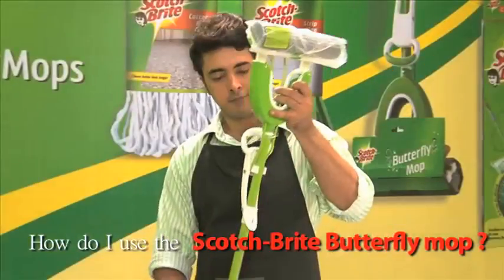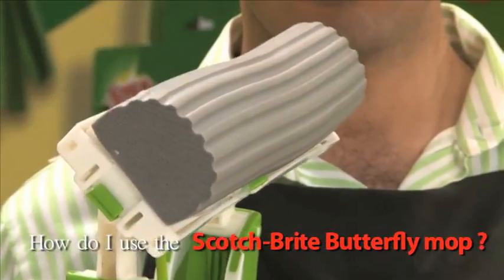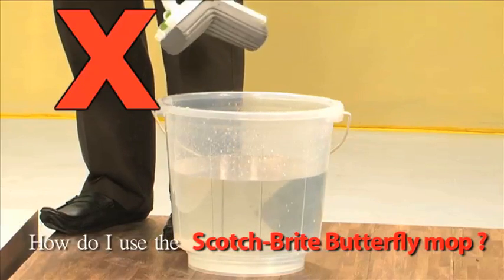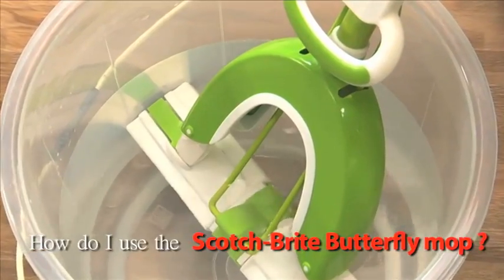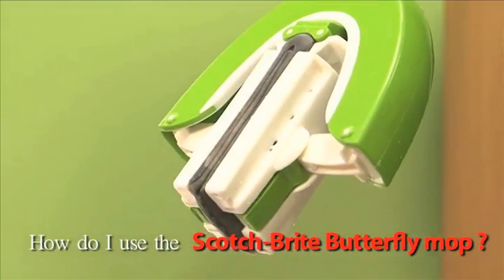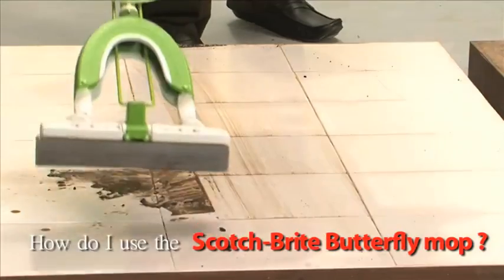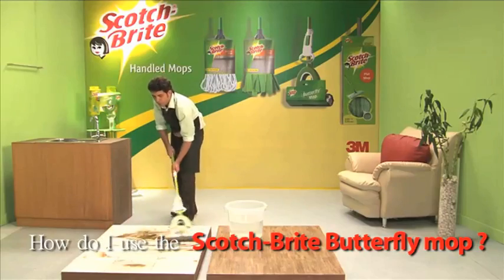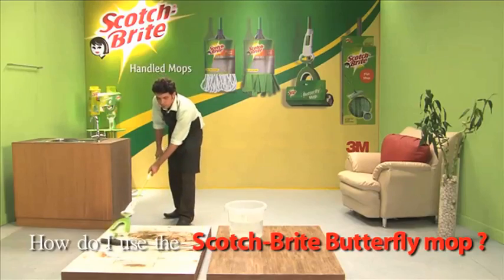How do you use the BUTTERFLY MOP?